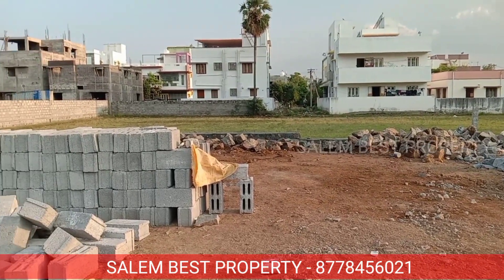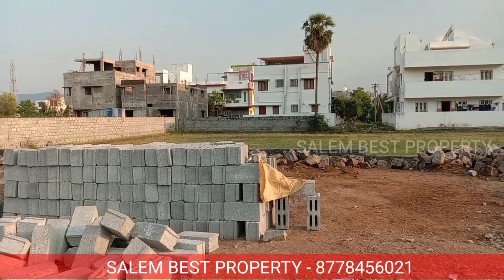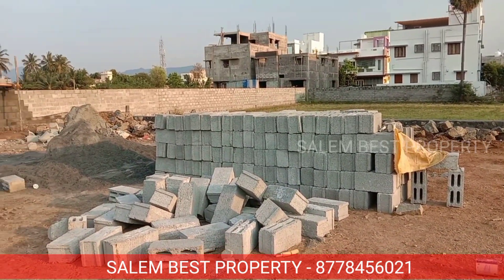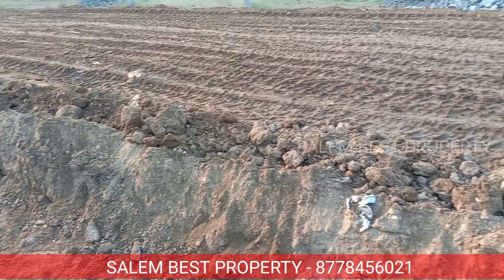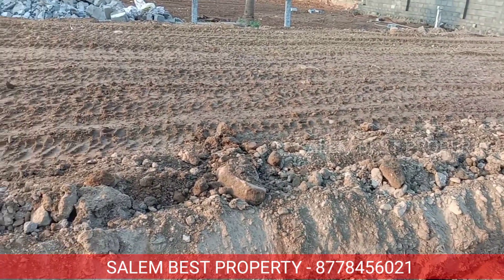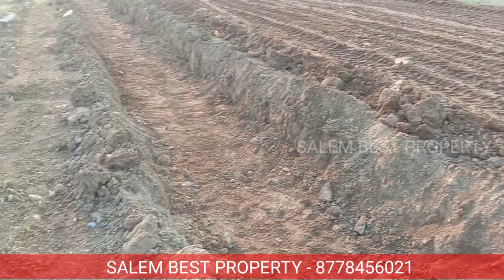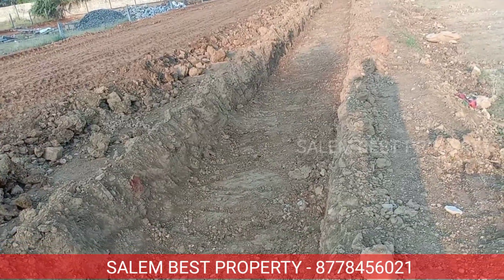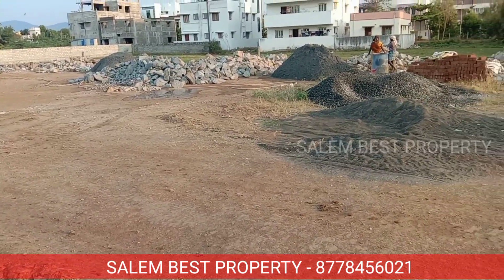NEW GATED COMMUNITY | DTCP APPROVED | RERA APPROVED | KURANGUCHAVADI | SALEM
PROPERTY DETAILS

• DTCP APPROVED
• RERA APPROVED
• 33 FEET ROAD
• DRAINAGE SYSTEM
• OVERALL COMPOUND WALL
• FULLY RESIDENTIAL AREA
• CORPORATION WATER LINE AVAILABLE
• GOOD GROUND WATER SOURCE

• PLOT SIZE 1800 AND 5000 SQFT
• NORTH AND SOUTH FACING AVAILABLE
• ONLY LIMITED PLOTS AVAILABLE

👉 APPOINTMENT VISIT ONLY ACCEPTED
👉 FAMILY VISIT MUST
👉 COMMISSION APPLICABLE

👉 DON'T CALL MEDIATOR AND AGENT

    SALEM BEST PROPERTY
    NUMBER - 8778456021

Farm land